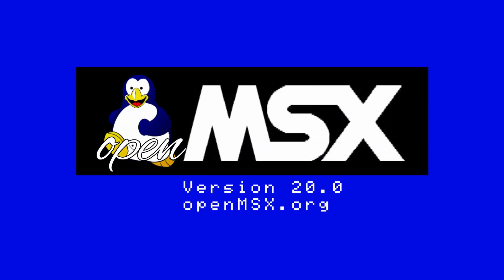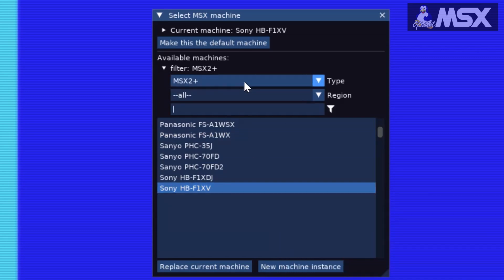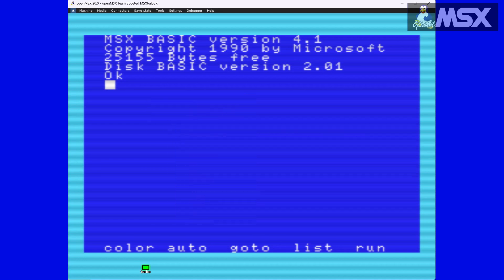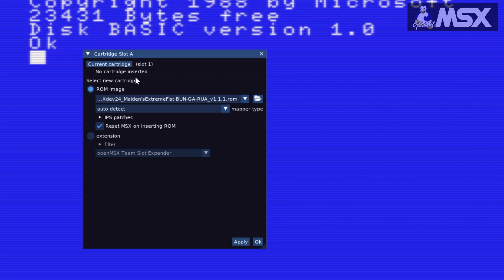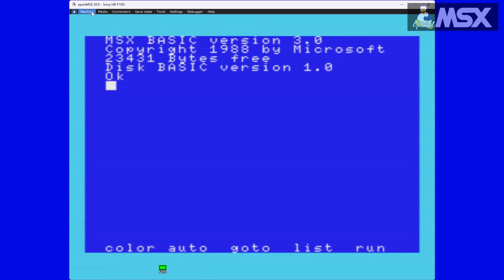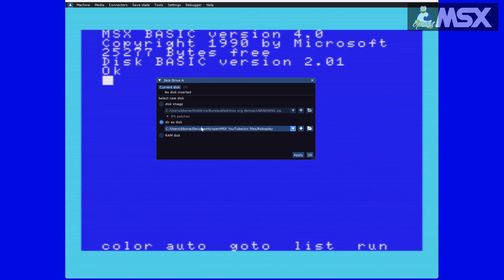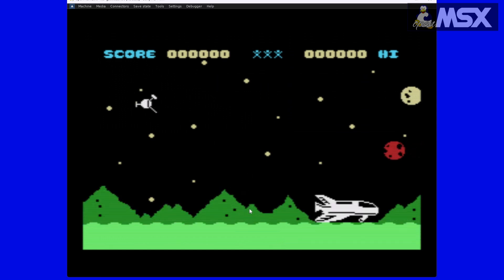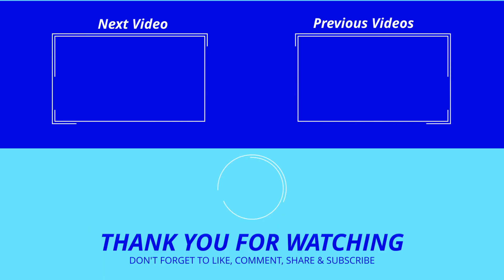openMSX 20.0 tutorial: 3. Menus: Machine & Media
In this video, we’ll have a look at the first 2 of the 8 menus in total: Machine, and Media.

💟 Suggestions?

In video links and references are provided where possible. If you believe we have forgotten to attribute anything, please let us know, so we can add it here. Apologies if we have missed anything out - it takes time to make these videos and therefore it can be easy to forget things or make a mistake.

Section 107 of the Copyright Act provides the statutory framework for determining whether something is a fair use and identifies certain types of uses—such as criticism, comment, news reporting, teaching, scholarship, and research—as examples of activities that may qualify as fair use.